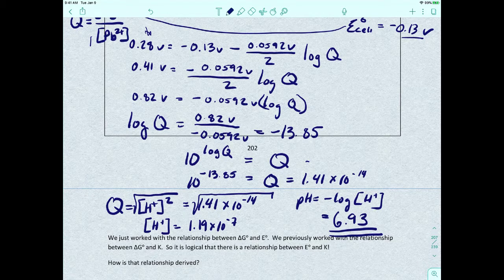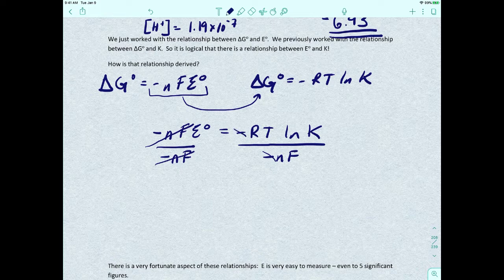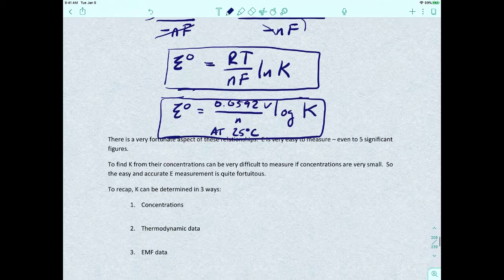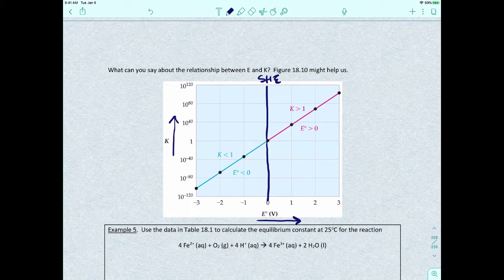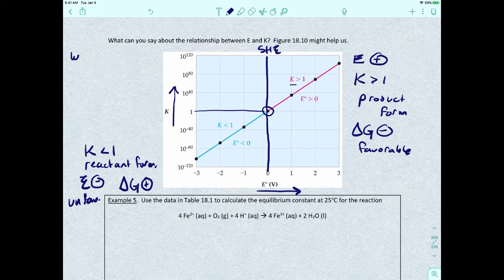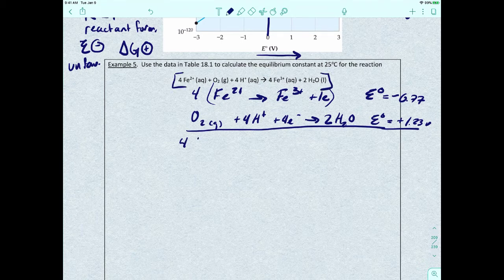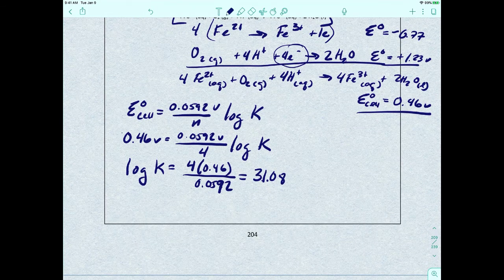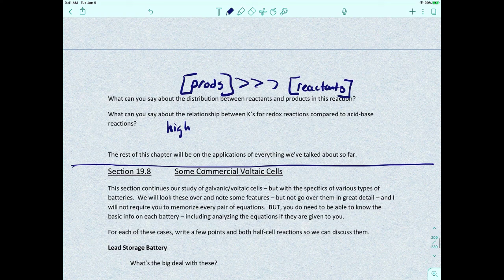Electrochemistry #6 - Relating Cell Potential to ∆G and K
In our last video on electrochemistry, we explore the relationships between equilibrium, free energy, and cell potentials, and show how they are all connected to each other.  We also review the various ways you can calculate the equilibrium constant, and how we can get an equilibrium constant from cell potentials.